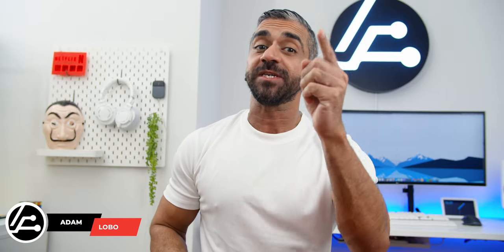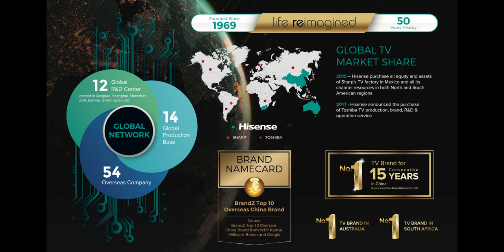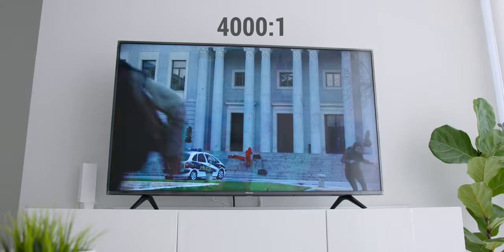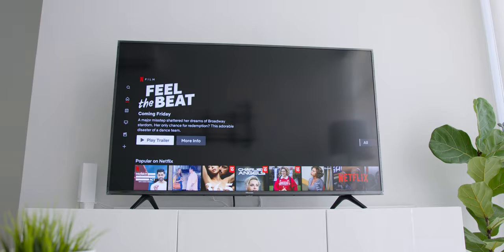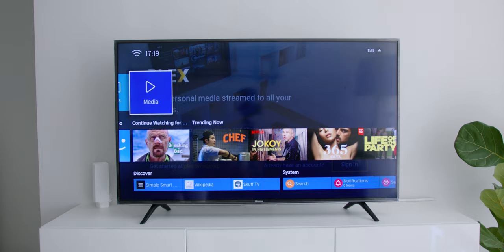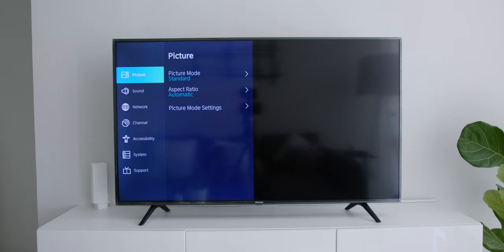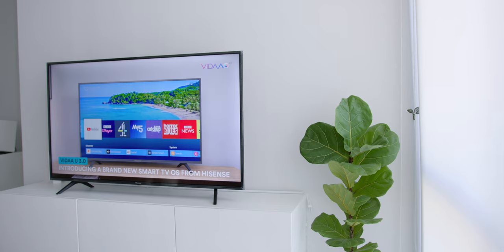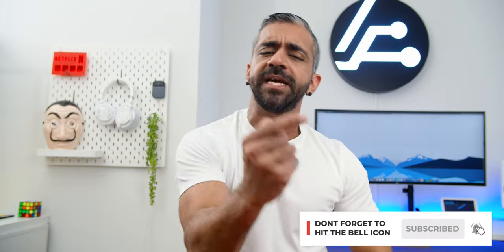THE BEST BANG FOR YOUR BUCK 4K HDR TV : Hisense B7100 Unboxing And Review: Netflix & YouTube Ready 💯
It is my first time testing a TV from Hisense, and I was blown away with all of the features that it gives. In this video, I will let you know everything that you need to know about the Hisense B7100, what comes inside of the box, the VIDAA 3.0 Smart TV features, Netflix, and YouTube test with some gaming tests as well.

On top of that, the Hisense B7100 comes with a super affordable price of only RM1699 which converts to 397 USD. It makes this the best affordable 4K HDR TV out right now!

Ikea Besta TV Console